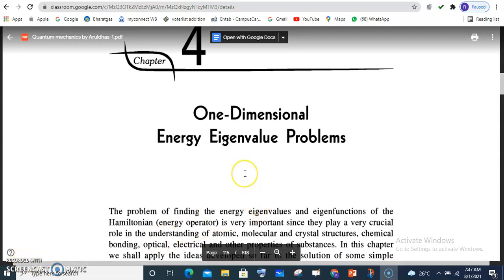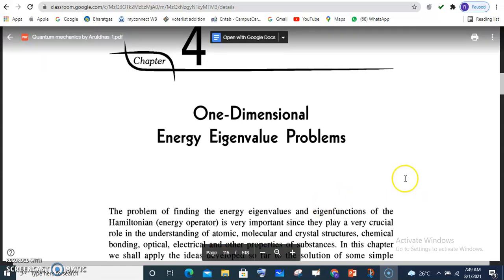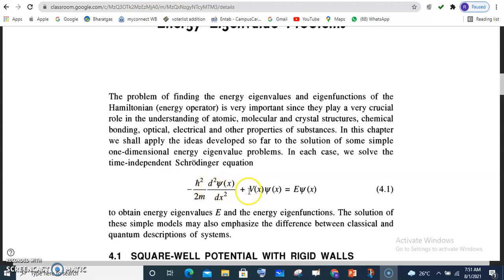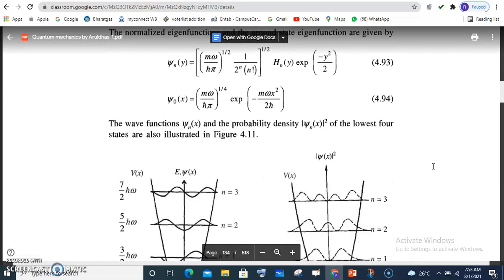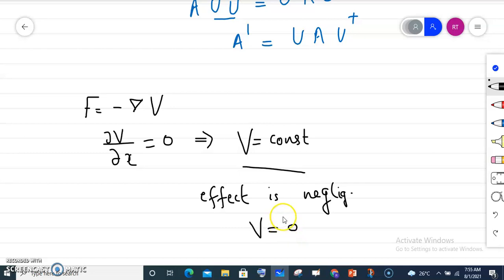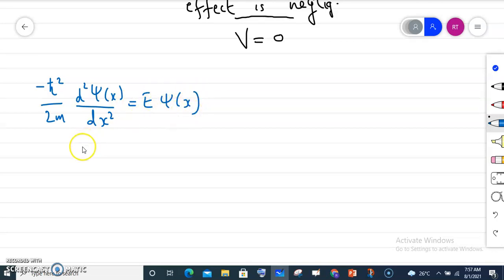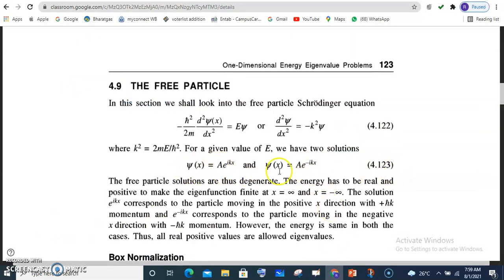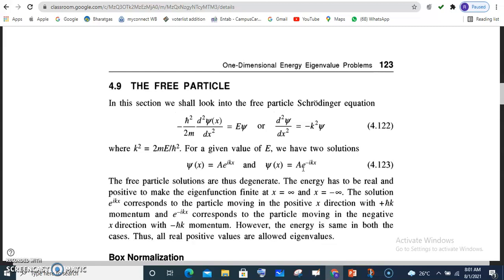Free particle part I